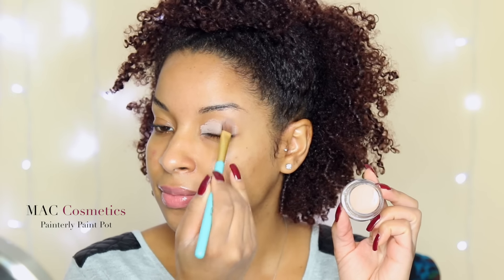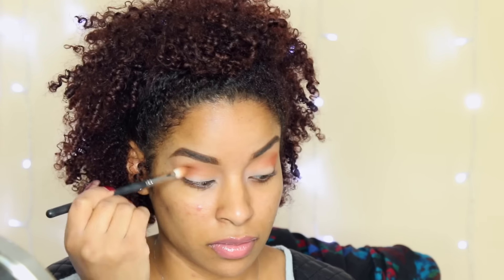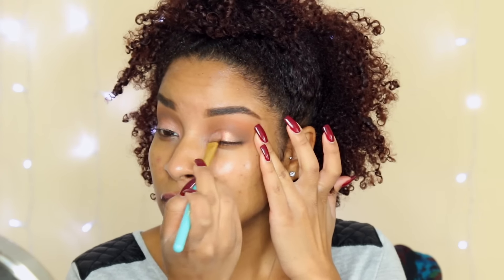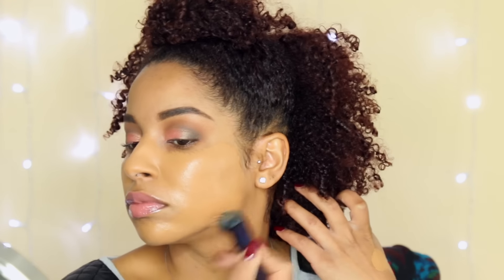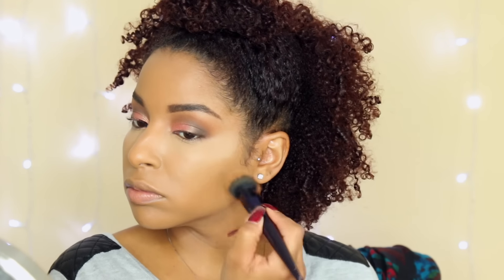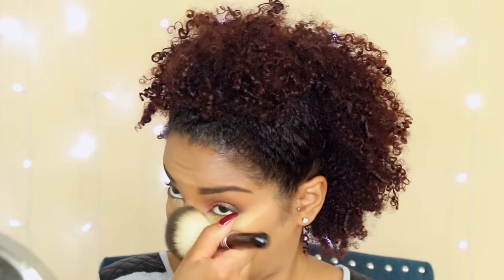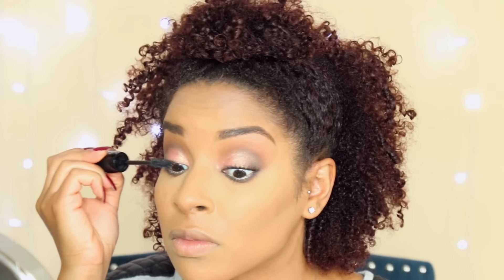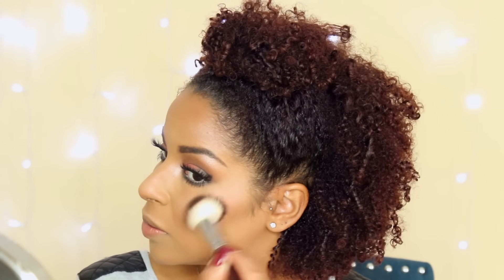My Fall Glam Tutorial | BeautybyLee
Products and Blog post will be updated by this evening xoxo

My name is Stephanie and I go by the name Beauty By Lee! I love all things Makeup and Fashion and just playing around with beauty products coming up with makeup tutorials teaching you all how-to do your own makeup!